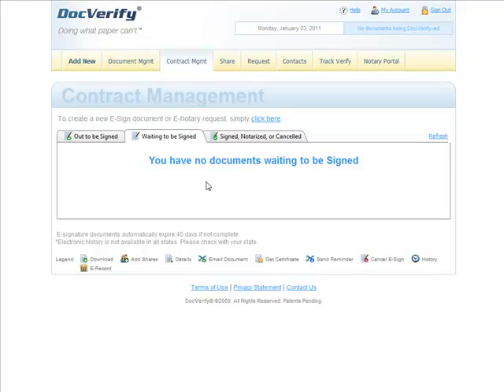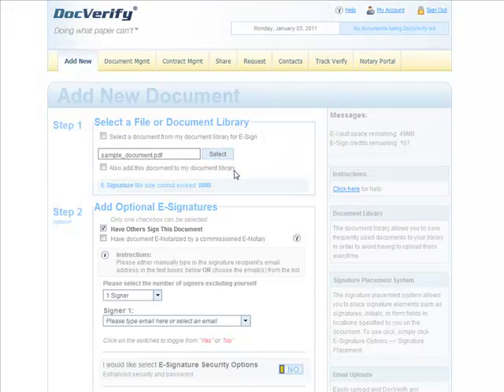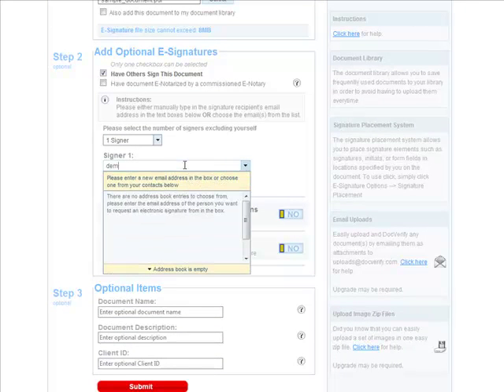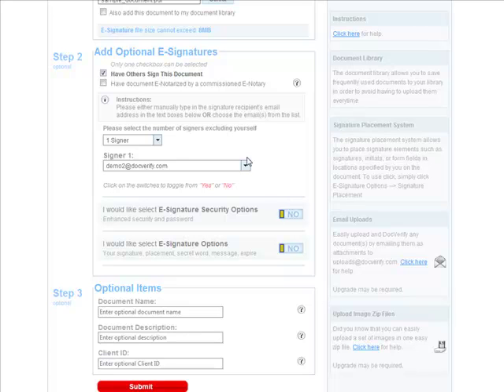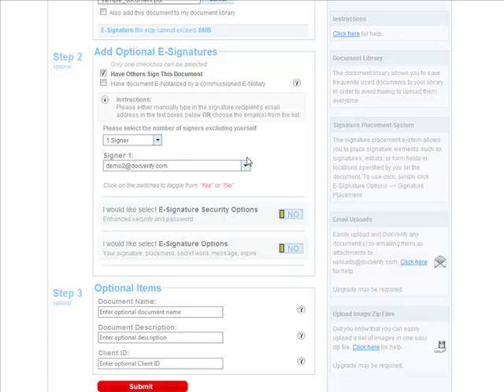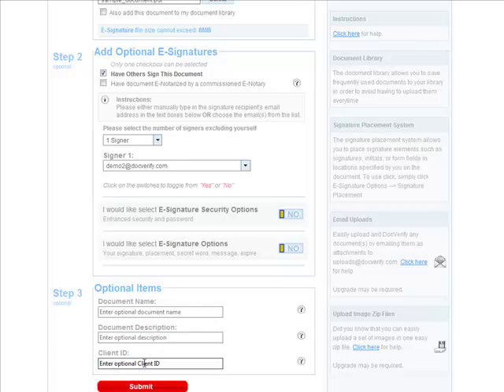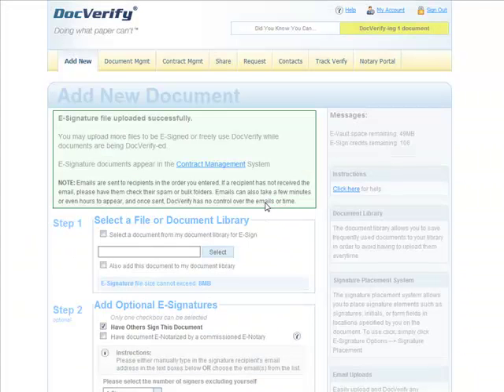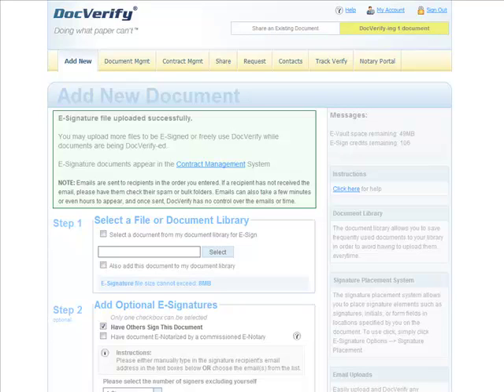How to Add a New E-Sign Document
How to a a new e-sign document without custom signature placement